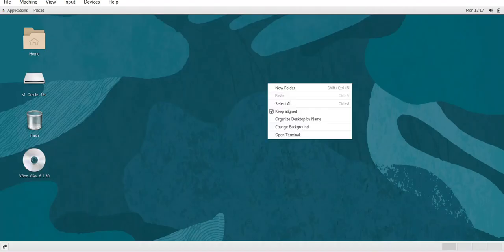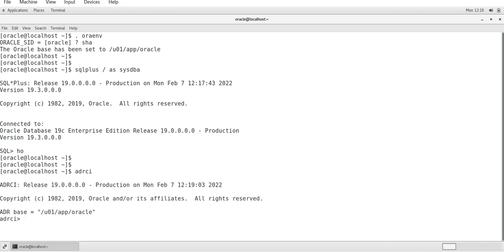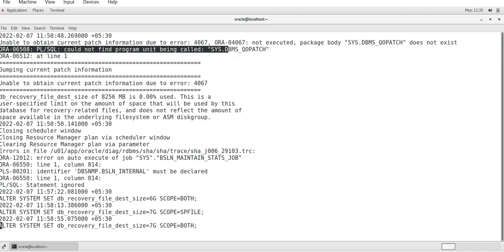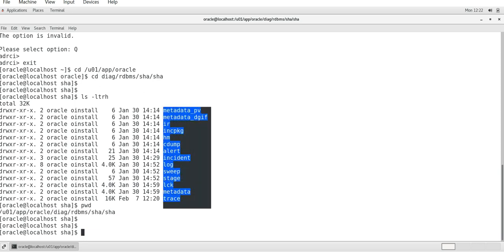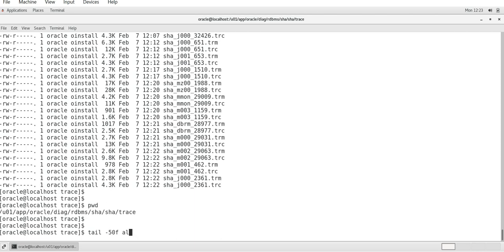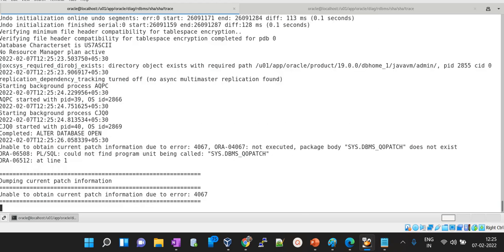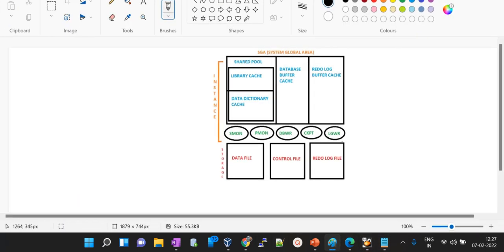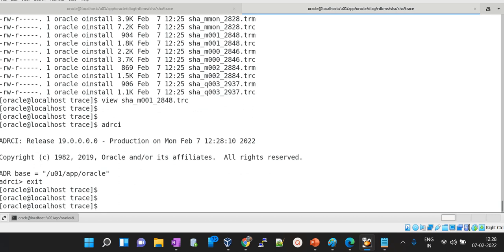Demystifying Oracle: Understanding Alert logs and trace files for Beginners!!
Oracle Alert Log and Trace Files are important diagnostic tools that are used to monitor and troubleshoot Oracle Database instances.

The Alert Log is a chronological record of messages and errors generated by the Oracle Database instance. The Alert Log contains information about startup and shutdown, database errors, and warnings, such as ORA- errors, configuration changes, and other database events. The Alert Log is an ASCII text file that is updated continuously by the Oracle database background processes, and it is located in the diagnostic destination directory (usually called the ADR base directory).

Trace Files are generated by the Oracle Database when errors or other events occur. They contain detailed information about the error, including the SQL statement that generated the error, the call stack of the error, and other related information. Trace files can be used to diagnose and resolve complex issues, such as performance problems or database corruption.